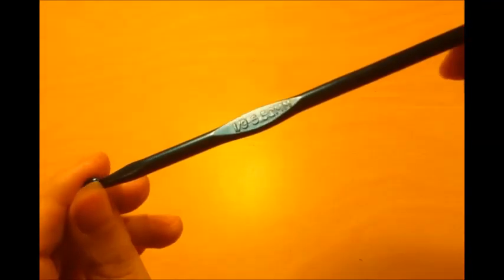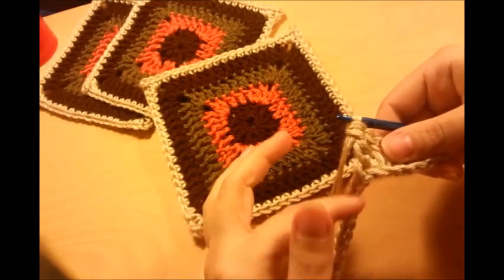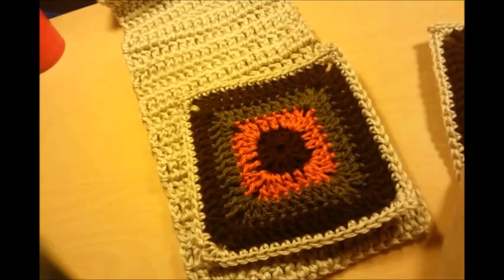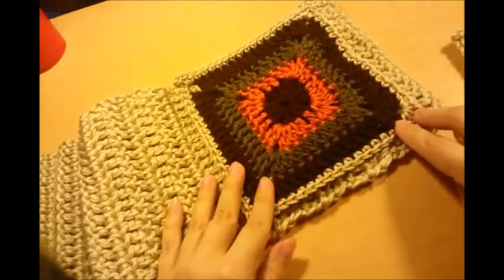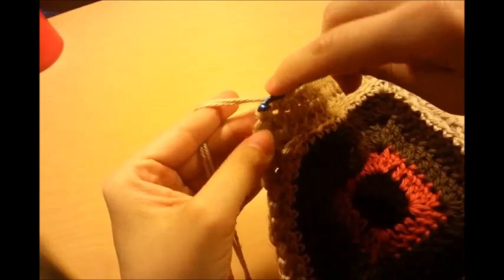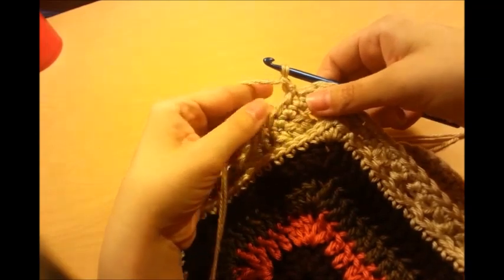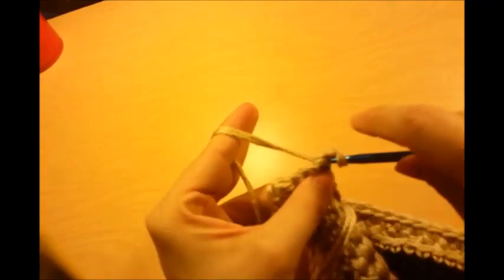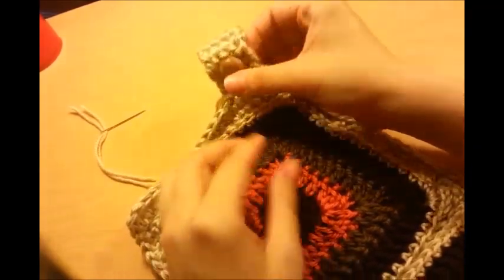How to Crochet a Granny Square Wall Hanger